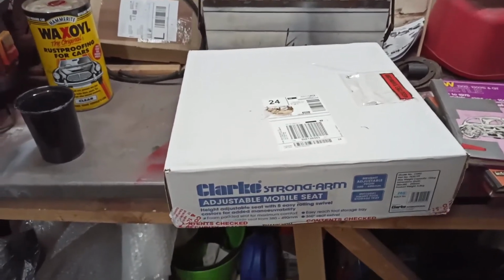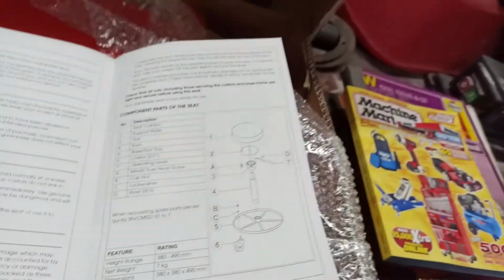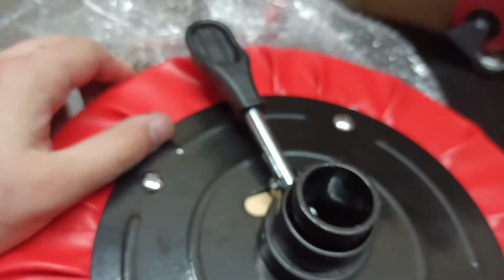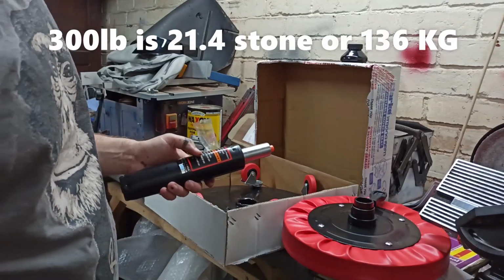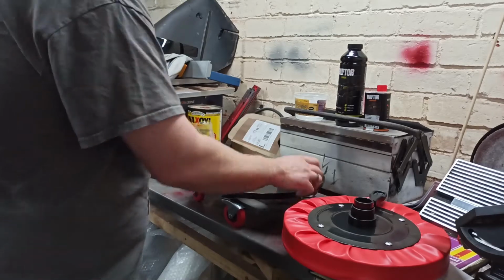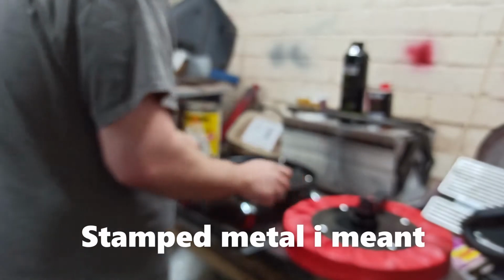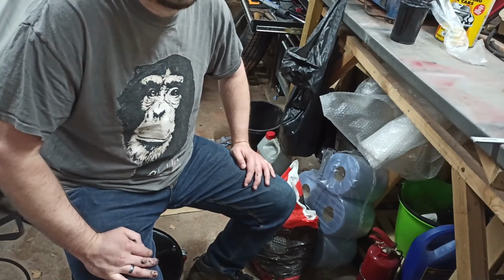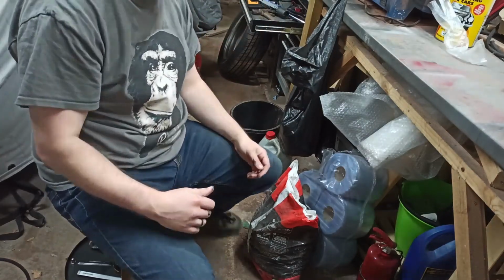Machine Marts Cheapest Mechanics Seat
Machine Mart Cheapest Mechanics Seat!
Been using it for a week now, highly recommend it for the DIYer, easy to put together and a good quality product for the price!

Details:
Height adjustable seat from 380mm to 490mm
Seat swivels through 360°
Weight 7Kg